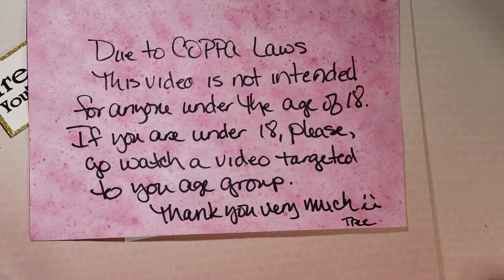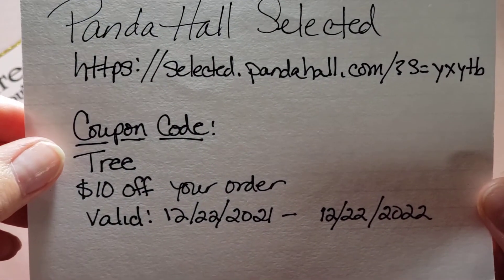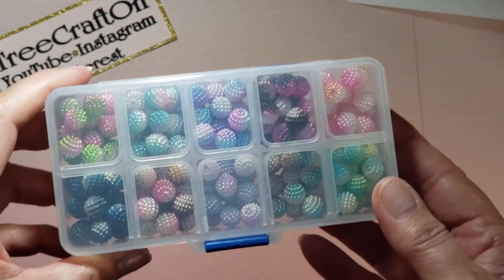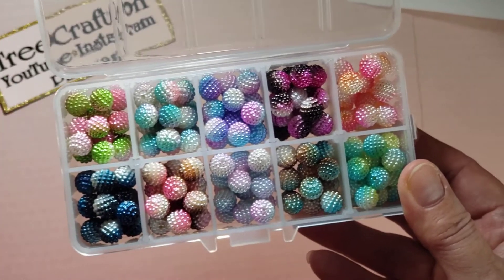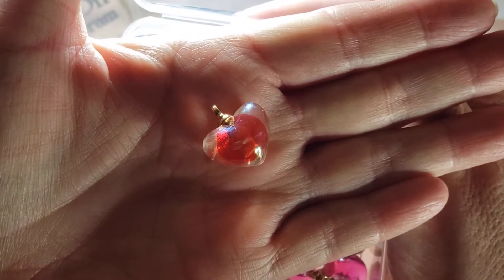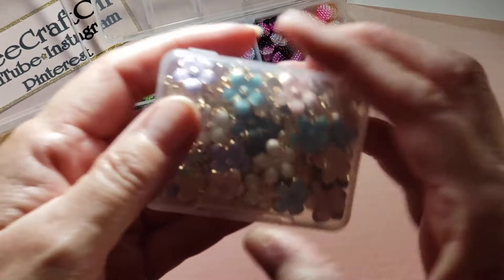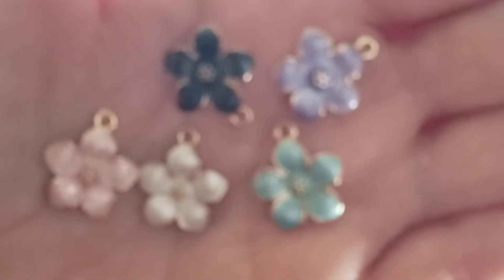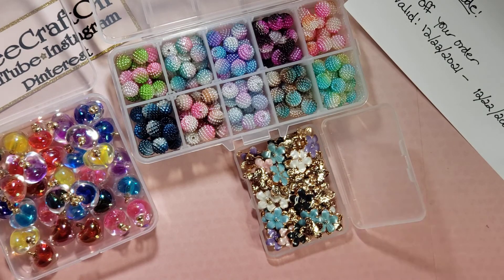PandaHall Selected-Unboxing-January 2022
I want to thank @PandaHall Selected for allowing me to showcase their products on my channel!
Tree 🙏 😊❣
Code:
Tree
$10 OFF for orders
※Validity Period: 2021/12/22 00:00 -2022/12/22 23:59

Tree
※Validity Period: 2021/12/22 00:00 -2022/12/22 23:59
※ Available for all products in the online shop.